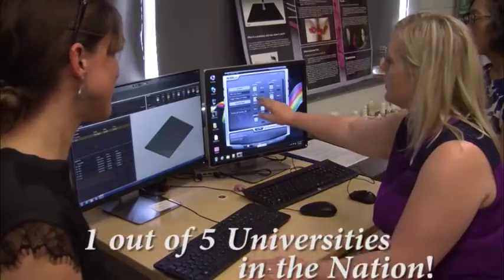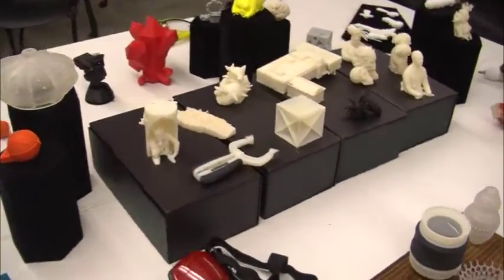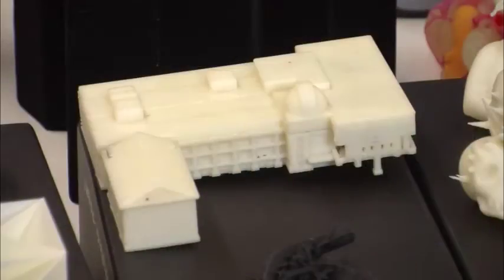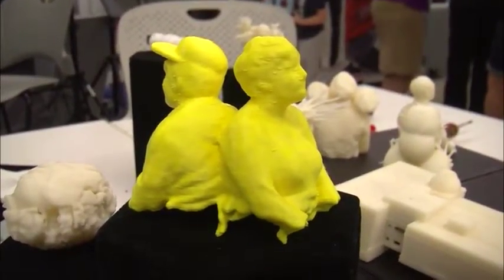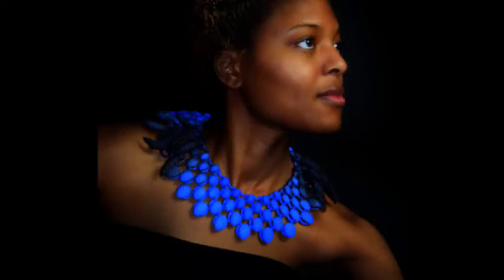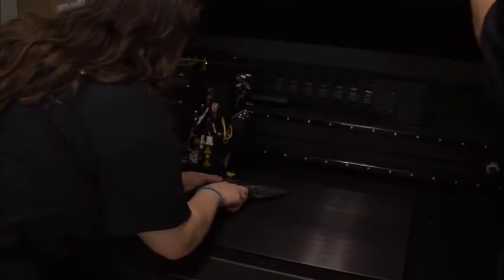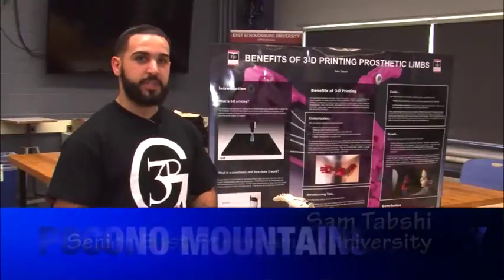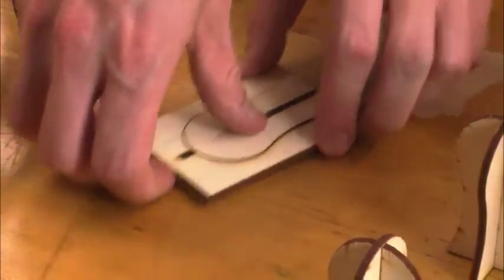ESU G3D Lab Final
East Stroudsburg University showcases its G3D Printing Lab.